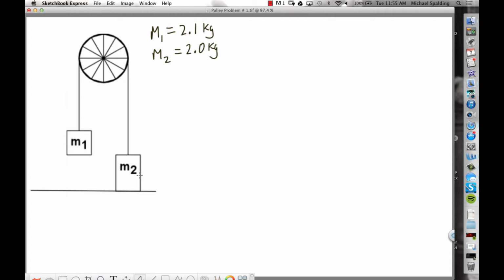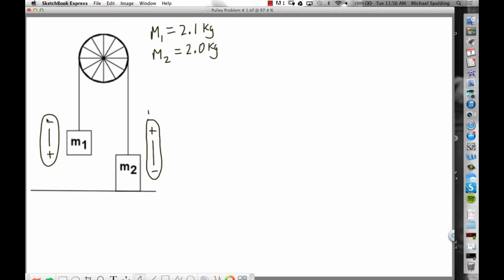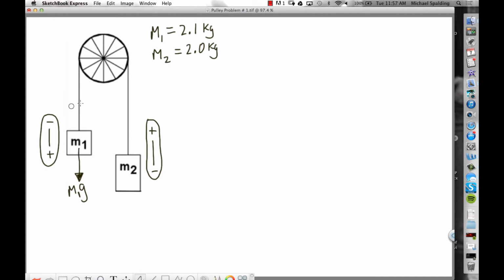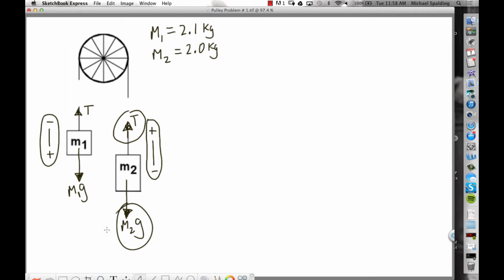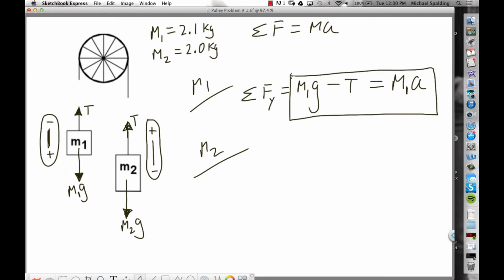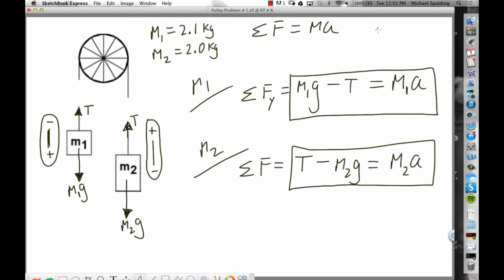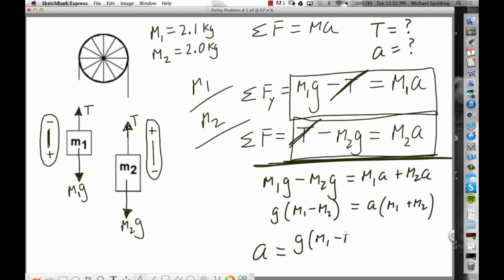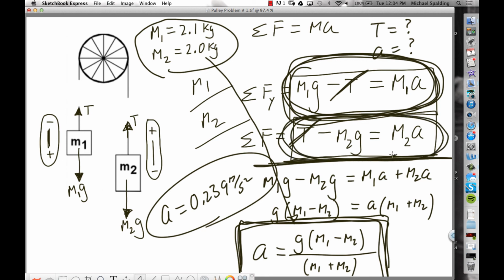Ch 4 - Pulley Problem Solved .mp4